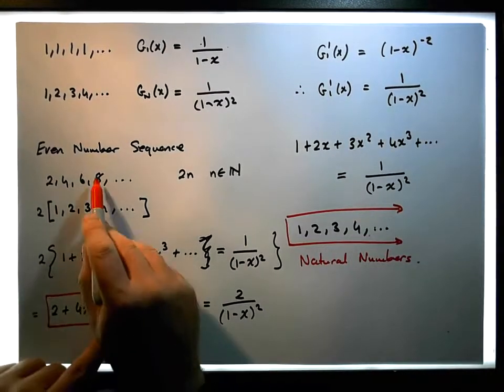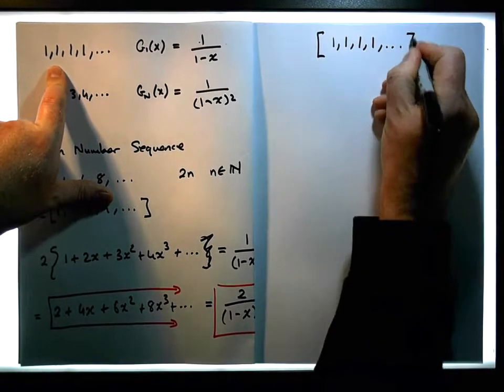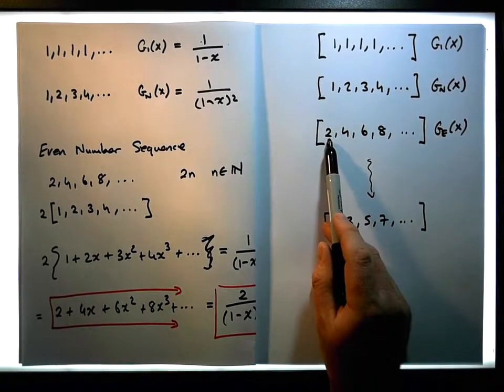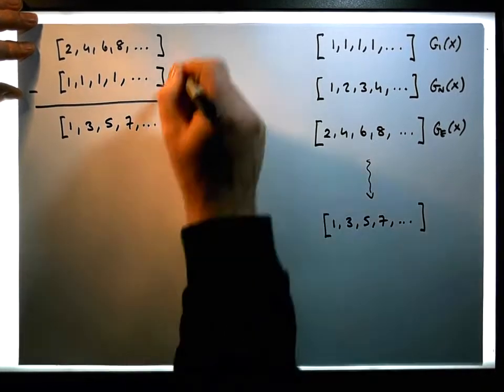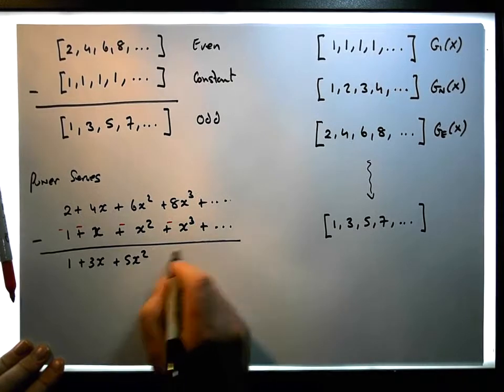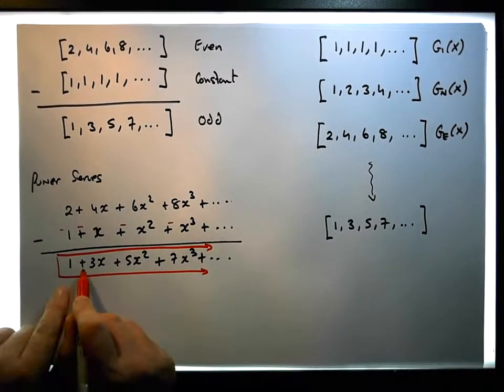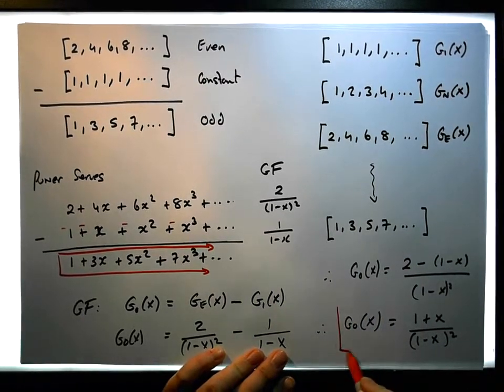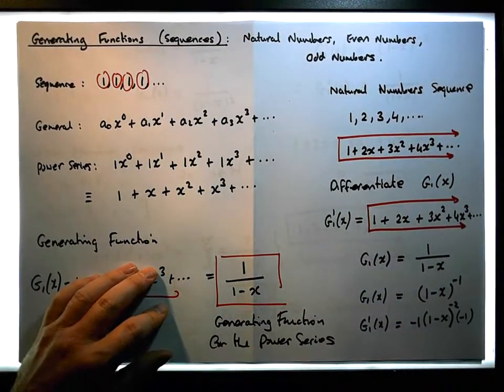Generating Functions: Natural Numbers, Even Numbers, and the Odd Numbers - Part 3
In this video we develop the Generating Functions associated with the sequence of Natural numbers, the sequence of Even numbers, and the sequence of Odd numbers. The development relies upon the Generating Function associated with the constant sequence of 1's: [1, 1, 1, 1, ...].